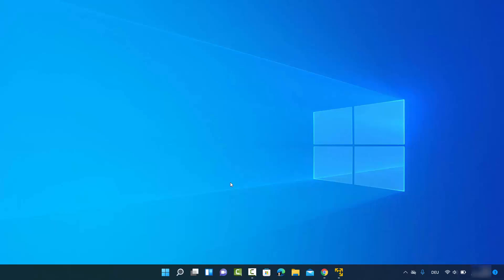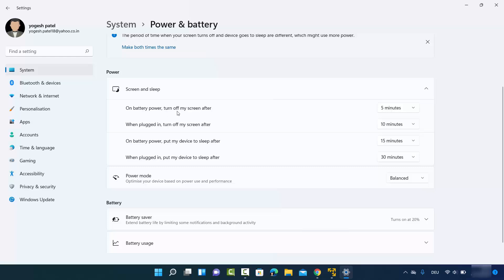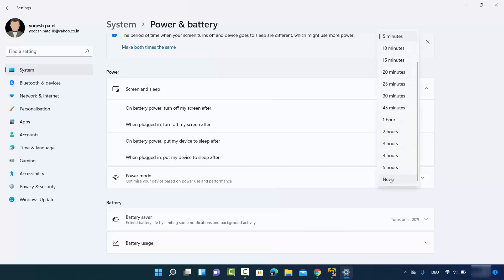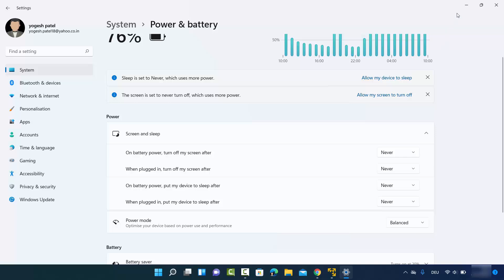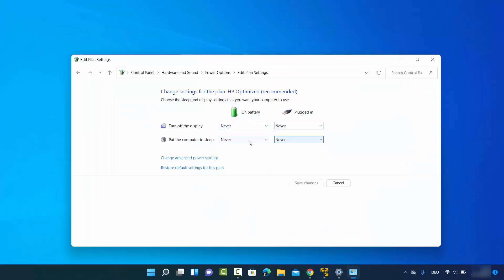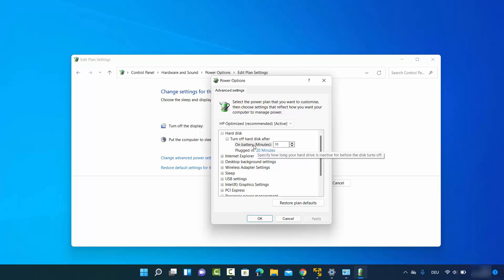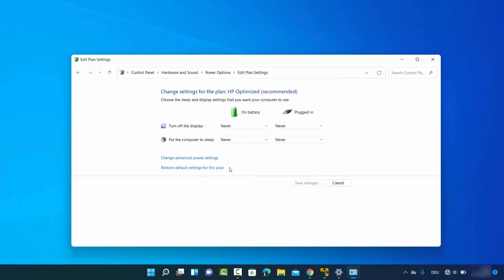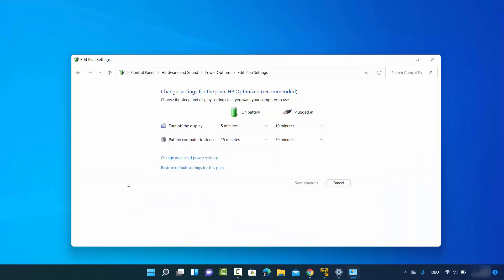How to Change Lock Screen Timeout Setting in Windows 11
In this video we are going to see How to Disable Sleep Mode in Windows 11 . So let us see How to Stop Computer from Turning Off, Sleeping, Hibernating

computer goes to sleep even when set not to windows 11